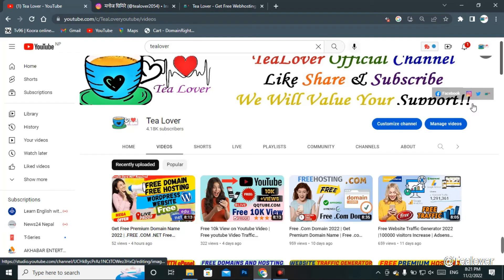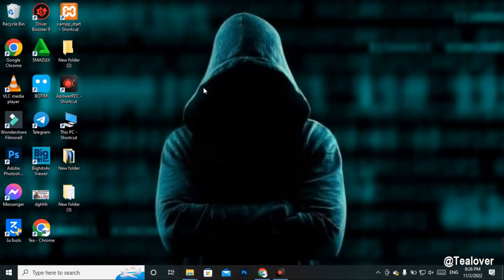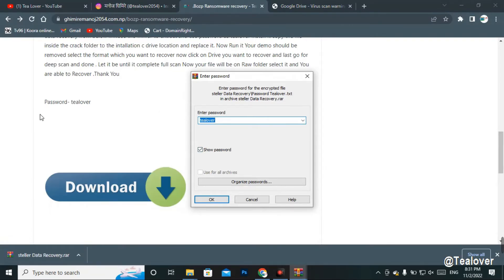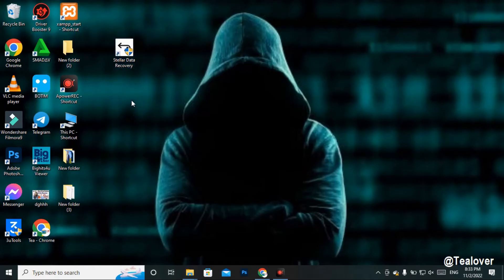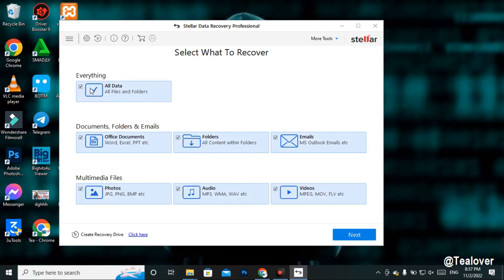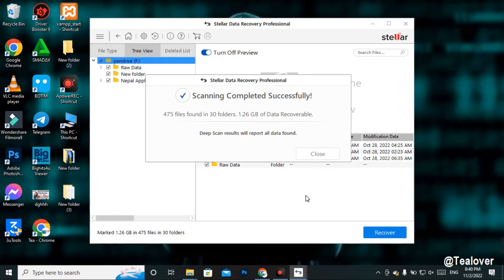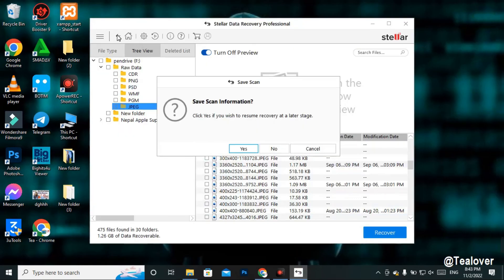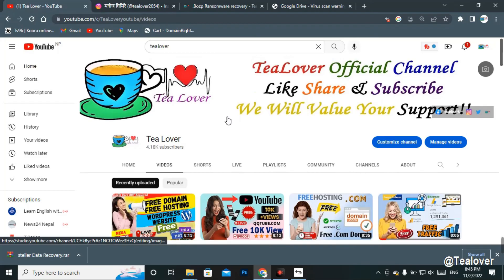bozq File Virus Removal and Decrypt .bozq virus Decrypt | Recovery tool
In this guide, you will learn to remove bozq File Virus Ransomware from your computer and recover your encrypted files (.bozq files) without paying ransom money to hackers. Click on the above link to know all about this bozq Ransomware virus, how it infects your PC, what it does, how it encrypts your files, why you cannot open .bozq files, the ransom demand of this virus, why you should not pay money to hackers and how you can delete this infection. This bozq Virus removal guide is a detailed article containing all the information you need to know and easy-to-follow steps that you can do yourself to delete this bozq file virus and restore your files.

How to remove bozq ransomware (Virus Removal Guide)
.bozq Files Virus (STOP) How to Remove + Restore Files
Remove bozq Ransomware and Decrypt .bozq Files
Remove .bozq Virus (File Recovery+ Ransomware Removal)
.bozq File virus - Remove It and Recover Files
How to remove bozq Ransomware - virus removal steps
.bozq Files (STOP Ransomware) – Remove + Restore Data
.bozq file virus ransomware (Restore, Decrypt .bozq extension files)
.bozq file virus Removal Guide – Help To Decrypt Your Files
Guide – How Do I Decrypt .bozq File Extension Virus
.bozq file virus Removal Guide +File Recovery
How to Remove .bozq Ransomware and Restore .bozq Files
Get Rid of .bozq file virus (Remove Ransomware + Recover Data)
Remove .bozq file virus And Recover Encrypted Files
Remove bozq ransomware and retrieve the encrypted files
How To Uninstall .bozq file virus From PC
How to Get Rid of .bozq file Virus Effectively?
How To Delete .bozq file virus From PC
Uninstall .bozq ransomware from Windows 10
Remove .bozq ransomware virus (+File Recovery)
.bozq file Virus Ransomware is a very high-risk file encryptor virus that belongs to the Malicious ransomware family. As like other ransomware infection, bozq stealthily infiltrates the system and lock all the saved files. Once your files encrypted by this nasty bozq Ransomware you will see that your file name changed with an unknown extension for example if you save your file by the name of “Image.jpg” then after encryption, it will be changed and then .bozq virus generates a text file by the name of “_readme.txt” and drops a copy in each and every existing folder.
bozq file Virus Ransomware is a very high-risk file encryptor virus that belongs to the Malicious ransomware family. As like other ransomware infection, bozq stealthily infiltrates the system and lock all the saved files. Once your files encrypted by this nasty bozq Ransomware you will see that your file name changed with an unknown extension for example if you save your file by the name of “Image.jpg” then after encryption, it will be changed to “Image.jpg.bozq” and then .bozq virus generates a text file by the name of “_readme.txt” and drops a copy in each and every existing folder.
This ransomware encrypts your private files (video, photos, documents). The infected files' names will end with a specific “.bozq” extension. So, you can’t obtain access to them at all.

 Hackers behind this threat are currently very active and they keep releasing new variants every other week. So if you are also a victim then you should not pay the ransom money. Because if you once the ransom, this virus will again infect your computer with its next version.

Paying the ransom money to hackers behind bozq Virus Ransomware may seem easy to you and you might also get the decryption key and recover all your files, but this virus is still on your computer. So what is the guarantee that your files will not get encrypted when hackers will release a new variant of their virus?